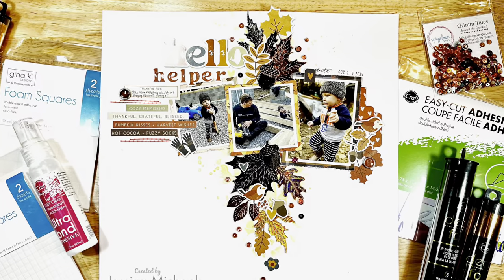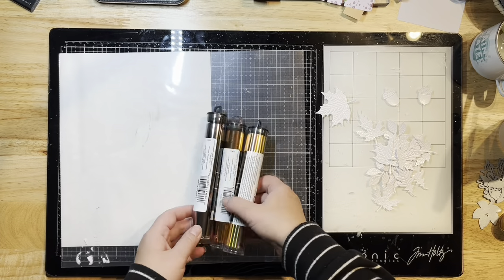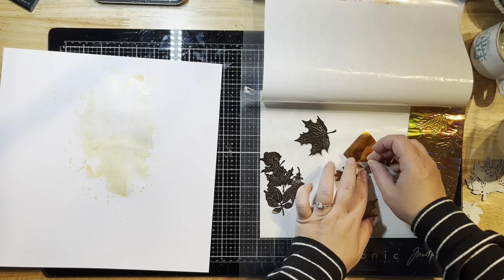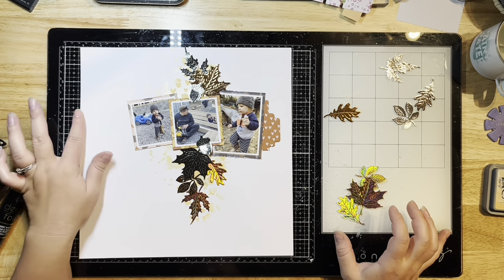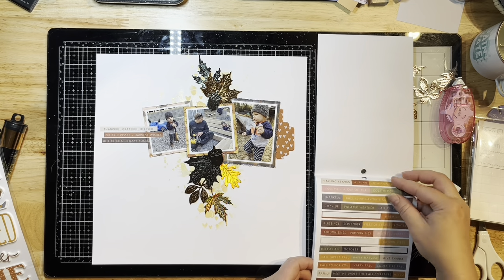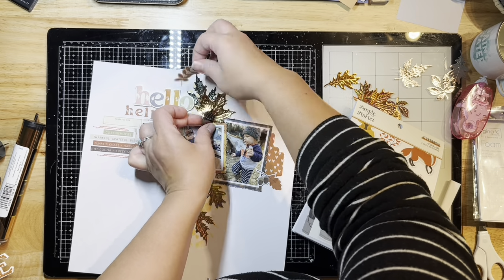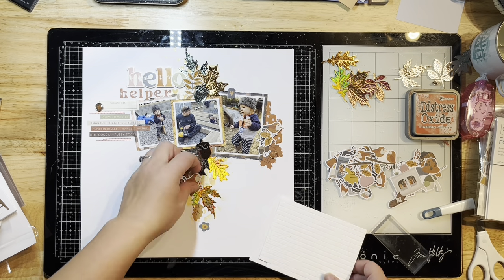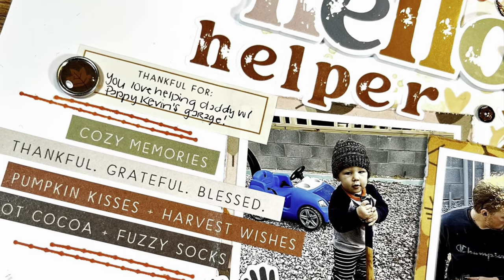Using a Laminator with Deco Foil to create Fall Leaves on a Scrapbook Layout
Elle's Studio Pocket Tabbed Tags Dies, Homesewn Stitches stamp set
Close to My Heart Black ink
Grimm Tales Sequins from Spiegelmom Scraps(save 15% with my code Jessica15)
White cardstock by Park Lane
Shimmerz Paints in Miner Miner 49er Inklingz and Dandy Lion Creameez
Dried Marigold distress oxide